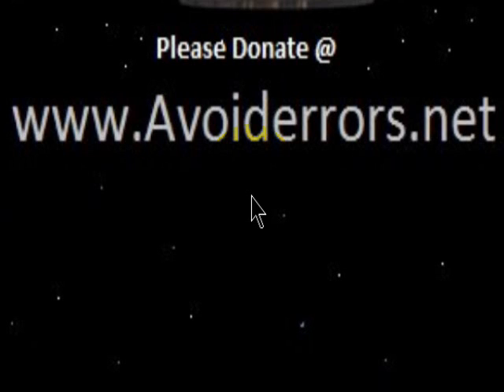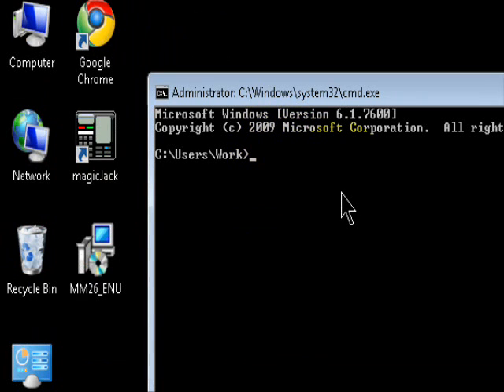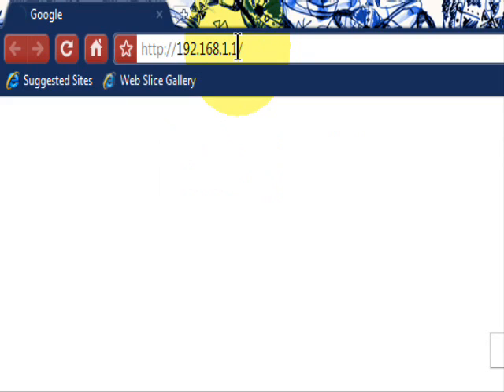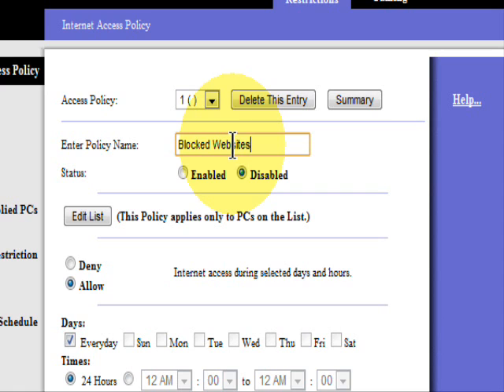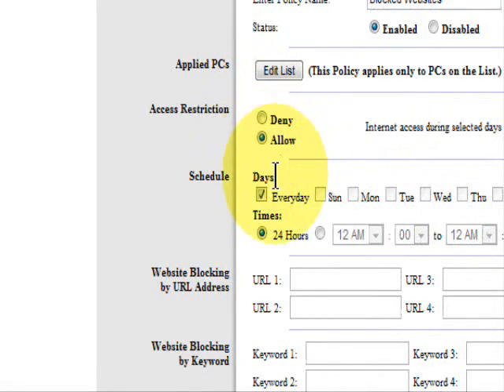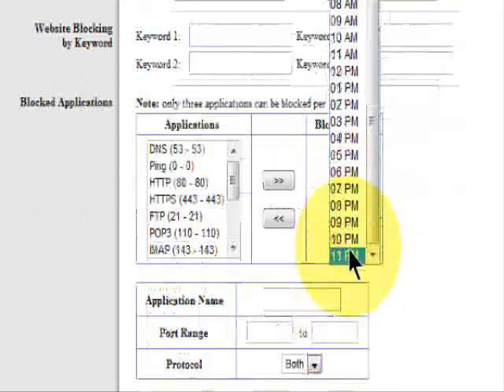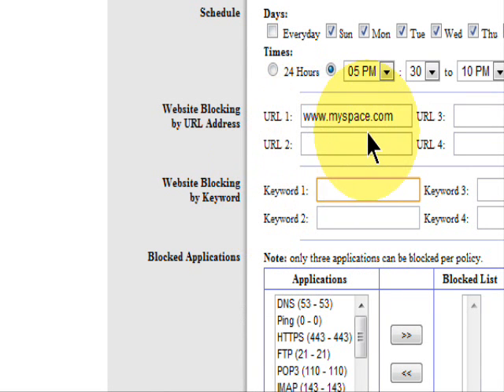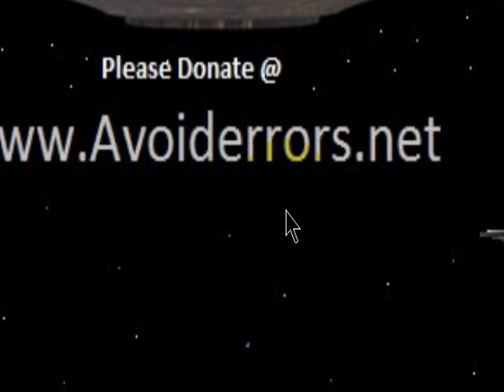How to Block websites by Schedule using Linksys Router.